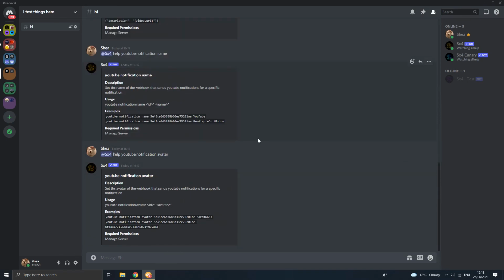YouTube Notification setup for Sx4 on discord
Showing you how to use the Sx4 discord YouTube notifcation feature, to have messages sent in a discord channel once a YouTube channel uploads.

Basic setup: 00:00
Message setup: 00:56
Other commands: 02:02